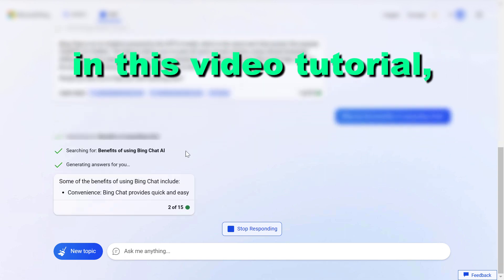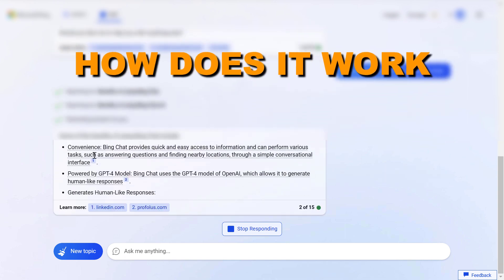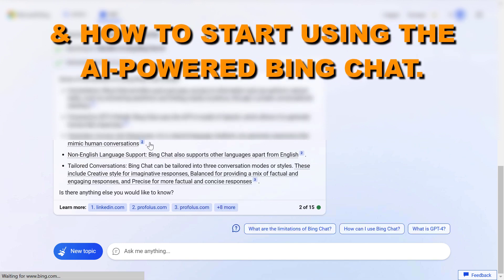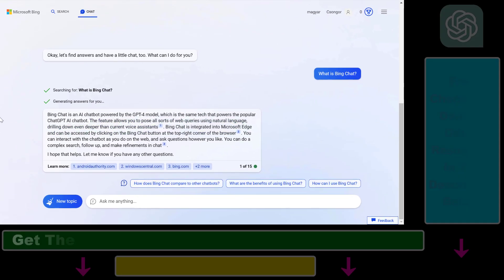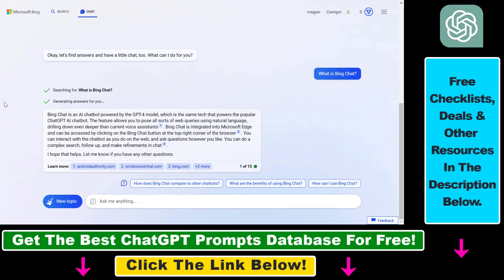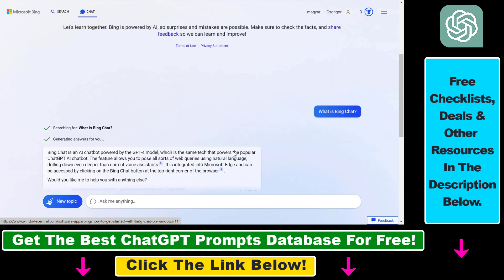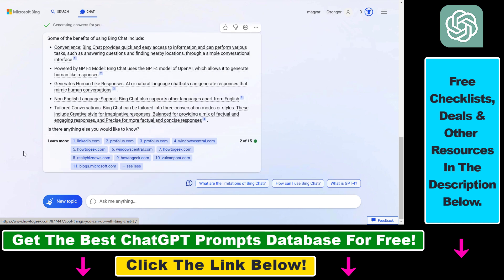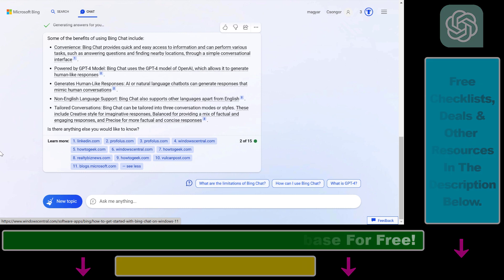What Is Bing Chat & How Does Bing Chat Work? [in 2025]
. - Learn what Bing chat is and how does Bing chat work.